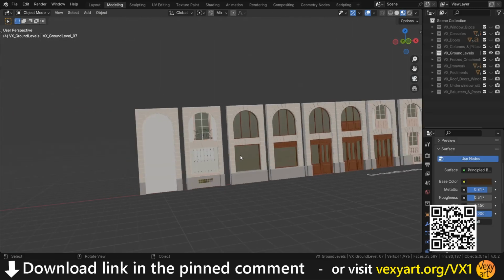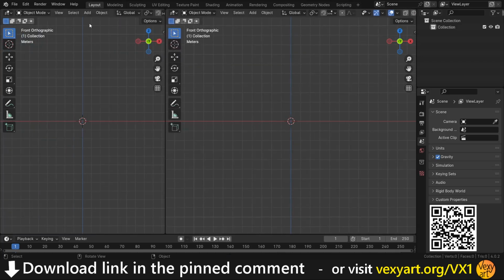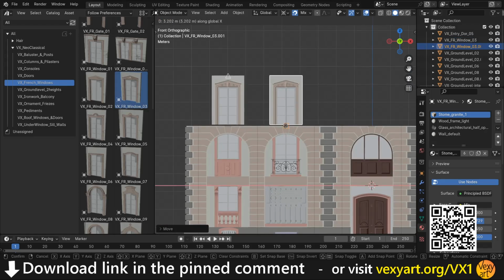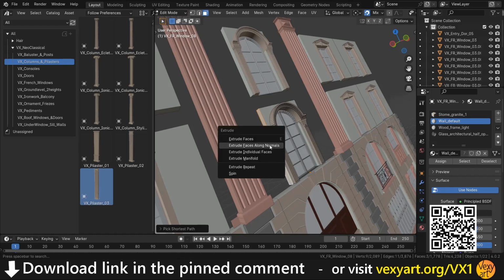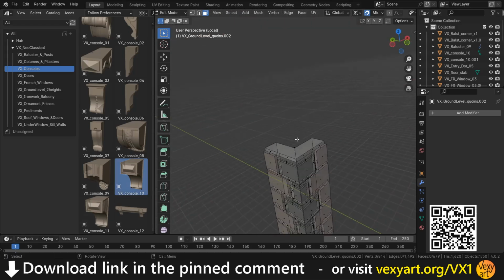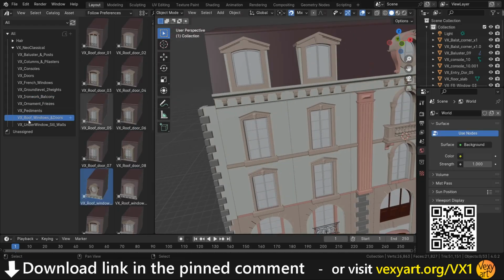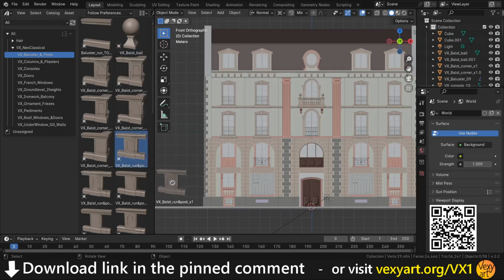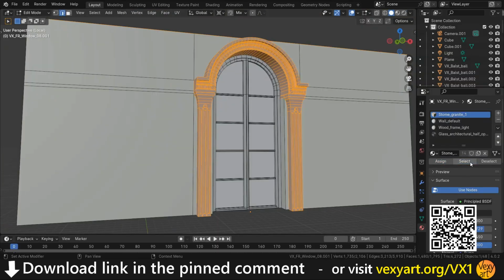Blender classical architecture, Mega 140 3d building elements pack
Classical and neoclassical architecture are typically complex object to model in 3d using either blender, 3ds max, maya c4d ..,
the secret to quickly modeling and rendering realistic classical building and architecture of french and European cities is to acquire professional assets to help you stitch together and in record time big swath of neighborhoods and rich and unique façades. This assets pack of 140 neoclassical architecture elements for blender by Vexyart.org
** 29 Window blocks
** 21 Dormer windows, Roof windows and window doors
** 12 Corbels and consoles
** 9 Ionic and eclectic columns, pilars and pilasters
** 5 Entry doors
** 5 classical perdiments
** 21 Balcony balusters, posts, and vases
** 8 Frieze ornaments
** 13 Lower neoclassical facade blocks with classical arches and galleries
** 7 under window sill blocks